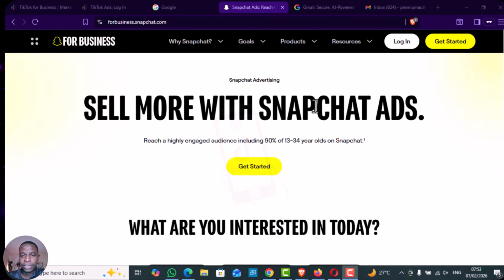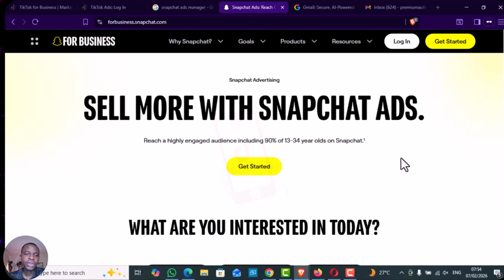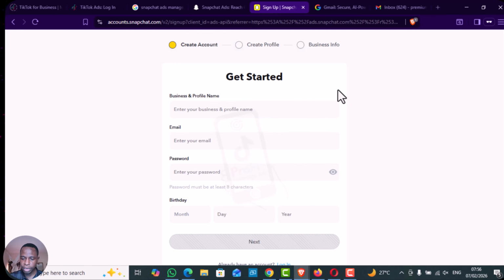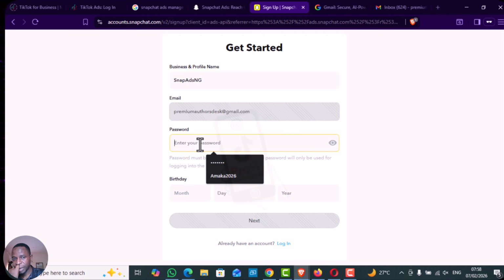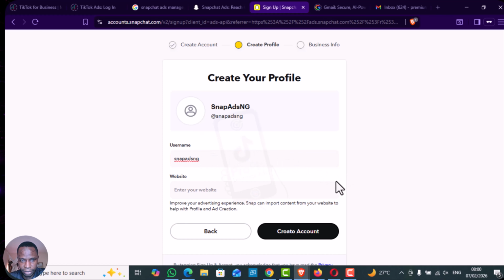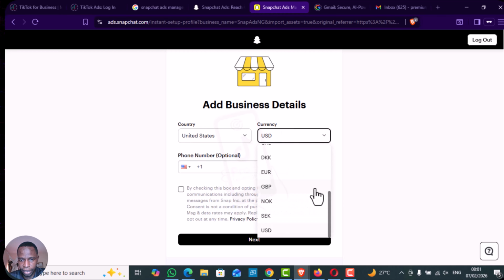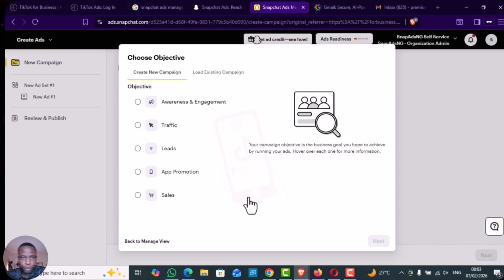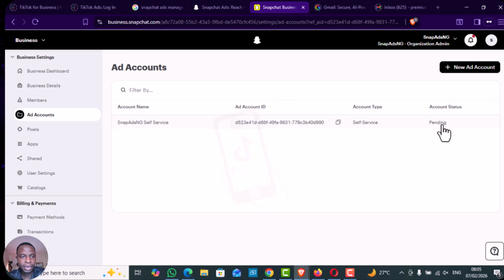How to Create a Snapchat Ads Account in Nigeria Step by Step Beginner Guide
Want to start running Snapchat Ads in Nigeria or Africa?

In this step-by-step beginner tutorial, I show you exactly how to create and set up your Snapchat Ads Manager account the right way.

If you're new to Snapchat advertising, this is where you should start.

Inside this video, you will learn:

✅ How to create a Snapchat Ads account
✅ How to access Ads Manager

To learn How to activate your Snap Ads Manager, join our Ad PRO Class

🎓 SnapChat Ads Made Easy (SAME)

If you're serious about running profitable Snapchat Ads for your business or clients, the complete training is available inside the paid program.

🔥 HIGH-RANKING TAGS